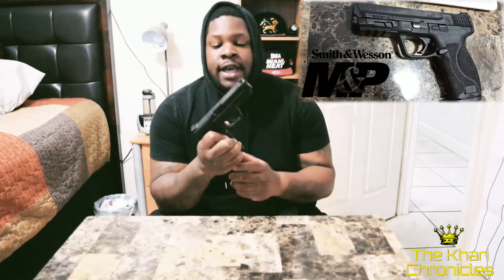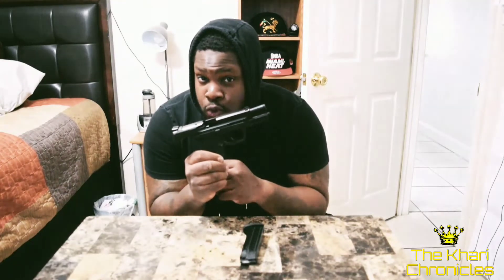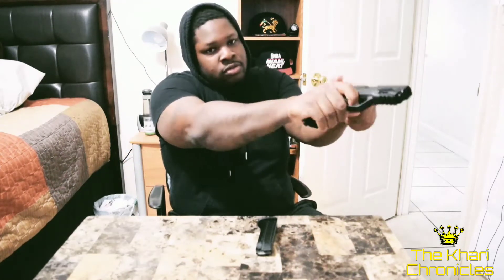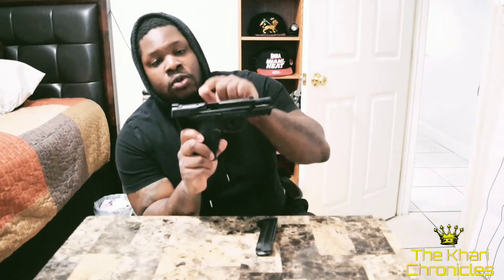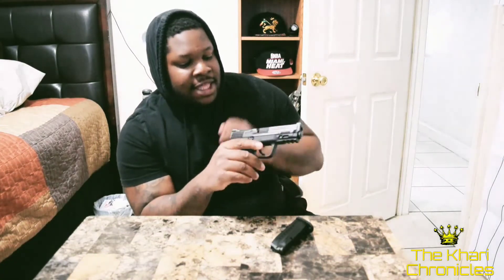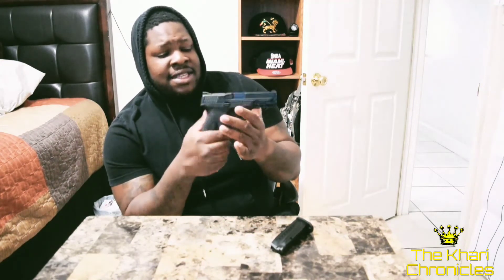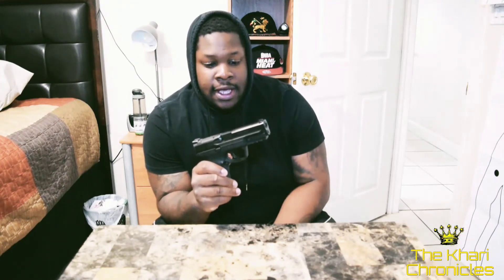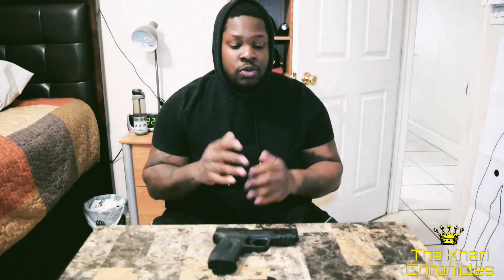1800+ Round Review Of Smith & Wesson M&P 2.0 9mm Pistol!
⚠️I HAVE PERMISSION FROM THE ARTIST TO USE HIS MUSIC IN MY VIDEO'S!⚠️